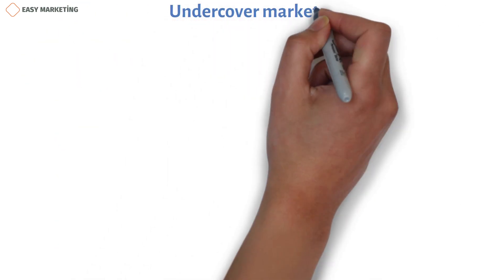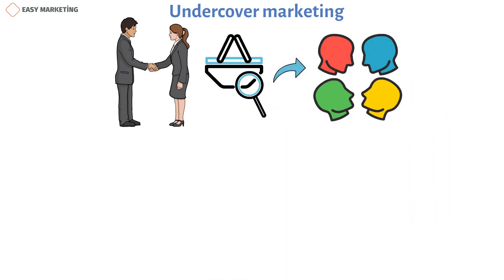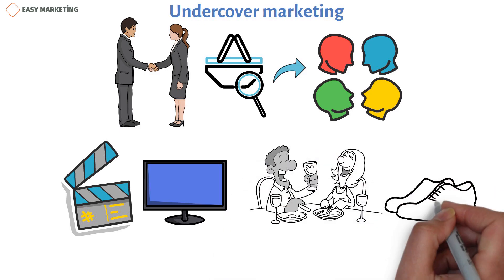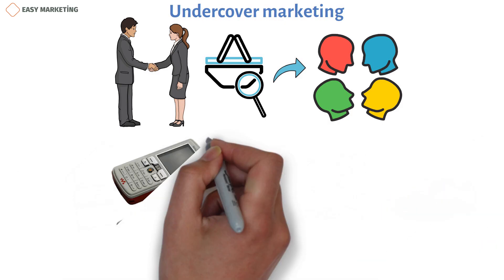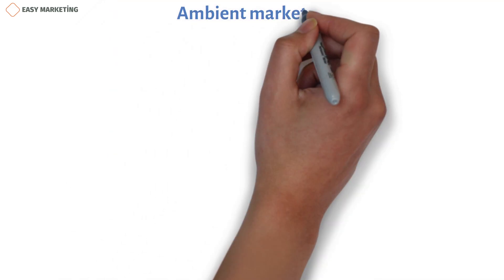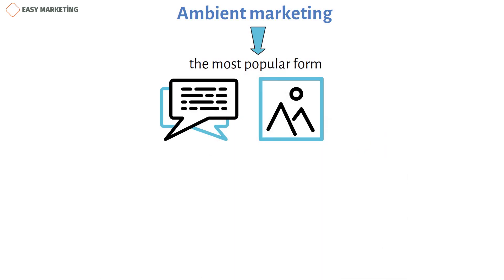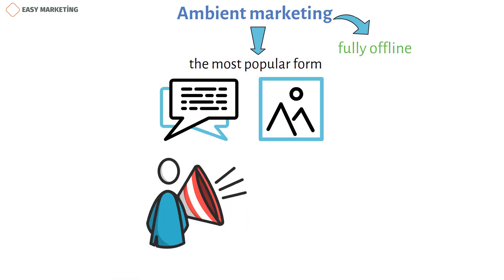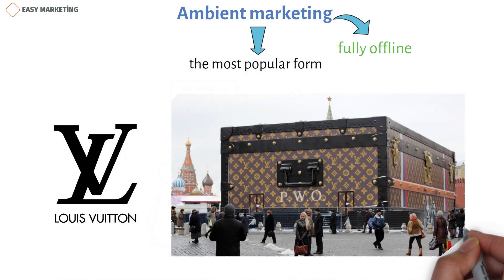Types of Guerrilla Marketing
Guerrilla marketing may come in different forms. Let’s discover the most popular of them and find the differences.
Ambush marketing
For instance, if your competitor sponsors a local sports event, you can offer winners or attendees valuable prizes. This move lets you get all of the profit from a rival's activity.
This tactic creates a memorable occurrence and gives a brand access to the opponent's audience. However, it may cause problems with the law, as event sponsors often have regulated agreements with event organizers.
Undercover marketing
This tactic implies making a hidden sale pitch to a prospective customer without them knowing it. The tactic aims at creating buzz and a community around the product.
The most well-known example of such an approach is product placement in movies or TV shows. You might have seen your favorite characters drinking a beverage from a specific brand or prone to wear shoes by a famous fashion house.
Sometimes marketers get more creative with undercover marketing and come up with an unusual campaign, as Sony Ericsson did. The company hired actors, who played tourists. They asked regular people on the street to take their photos with Sony Ericsson mobile phones.